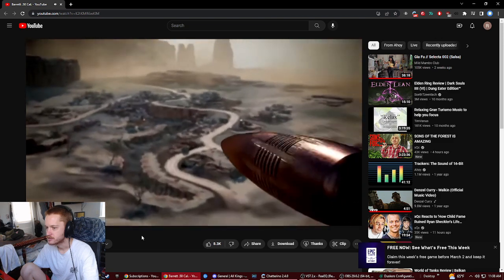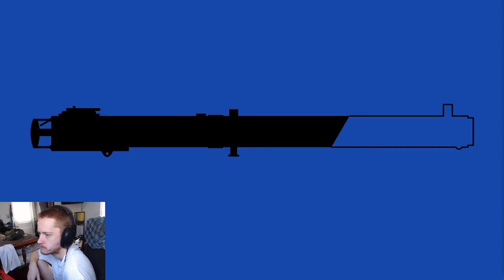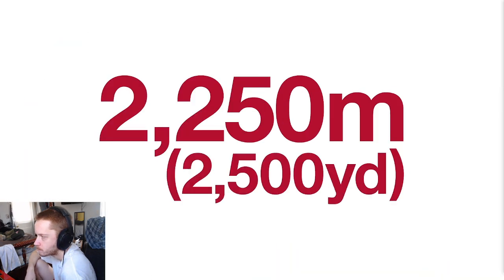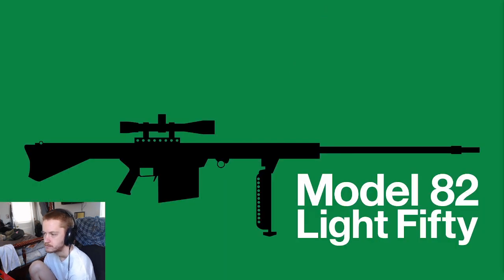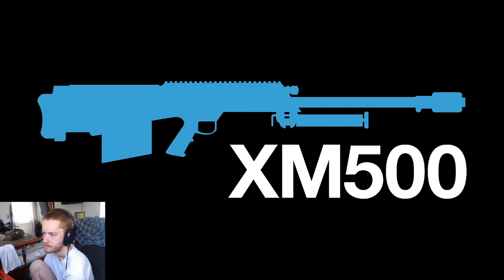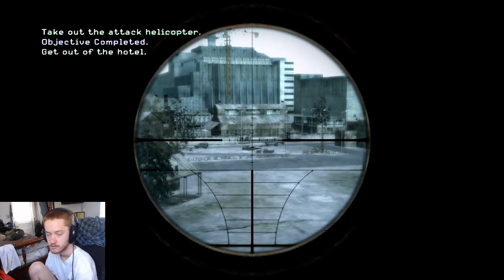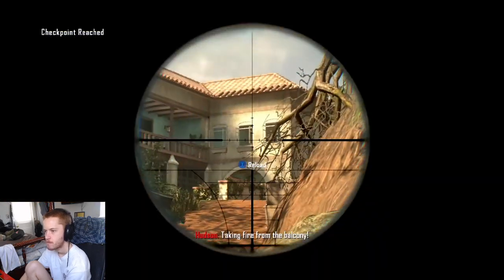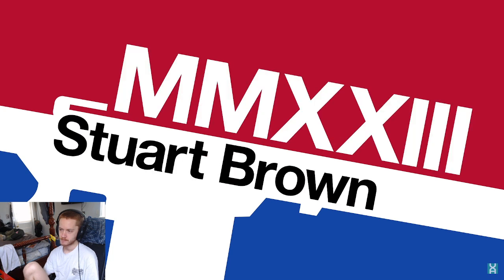CharredDrifter reacts new Ahoy video Barrett .50 Cal